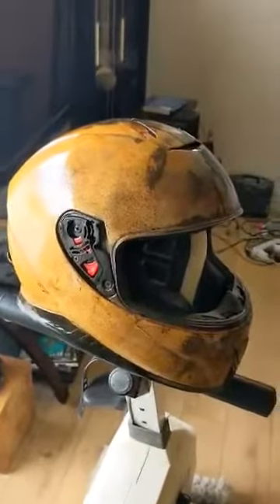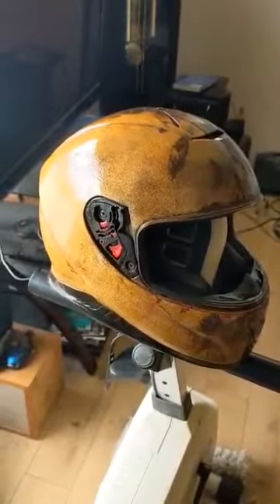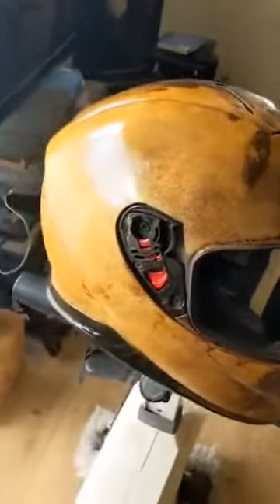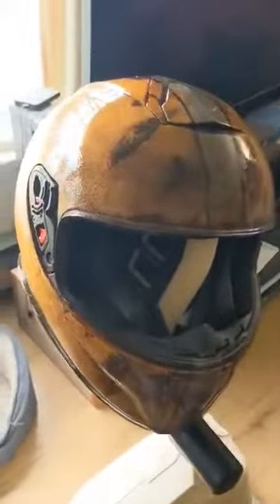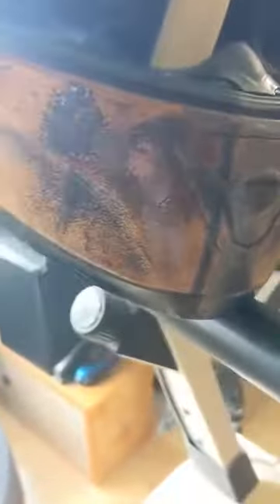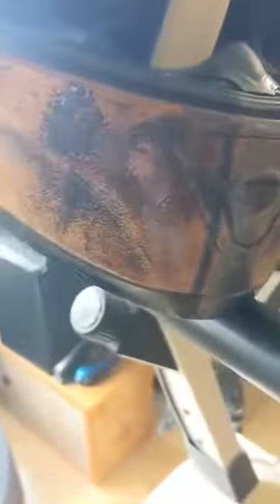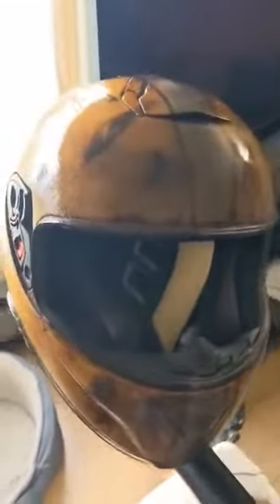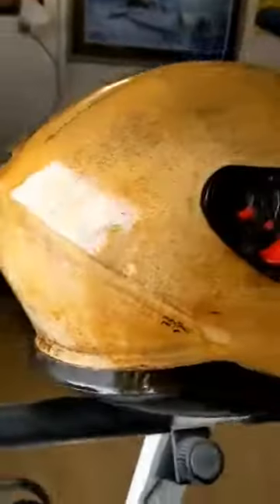Rusty Helmet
Custom paint job on my helmet that I just did.  Made it good and rusty/patina to match the bike.
Overall, I'm petty pumped on how it turned out.